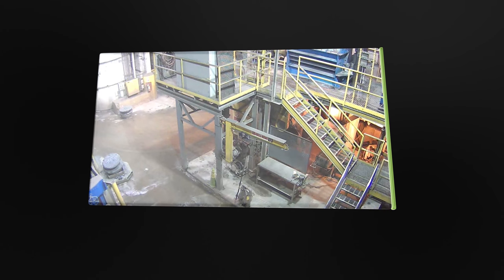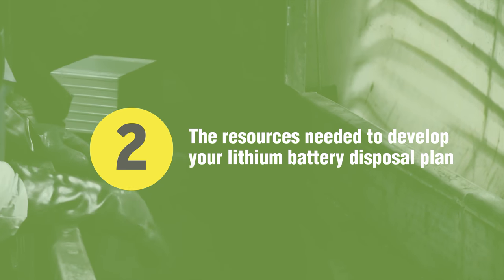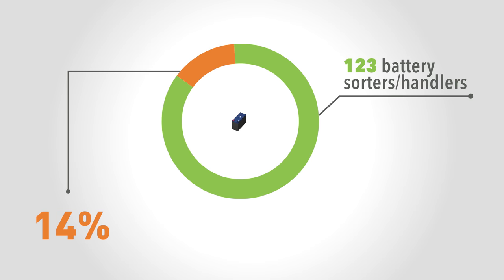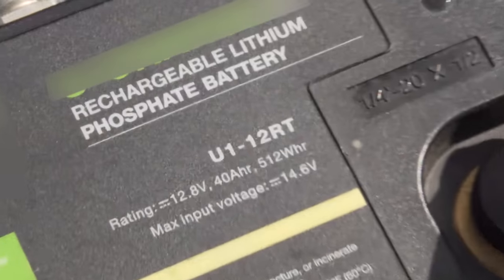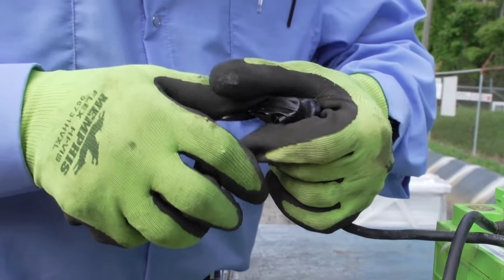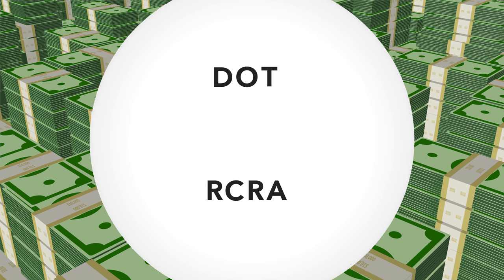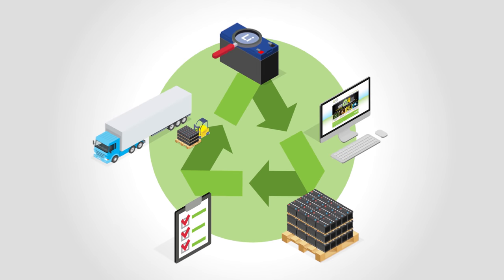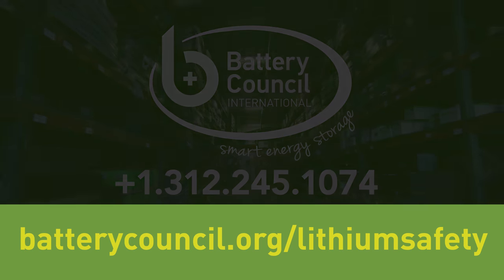Lithium Battery Training Video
This video teaches you and your employees how to identify the differences between lithium and lead batteries, develop a lithium disposal plan, and avoid the consequences of including a lithium battery in a lead battery pallet.